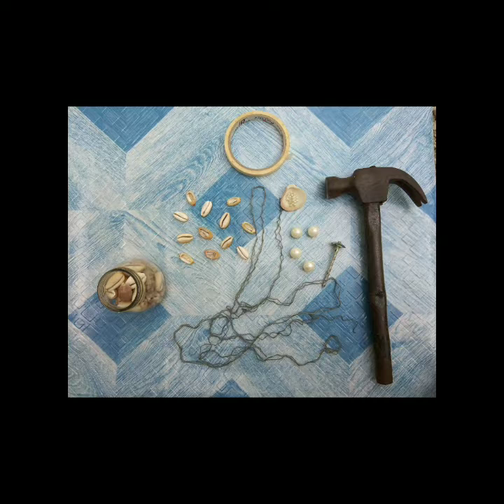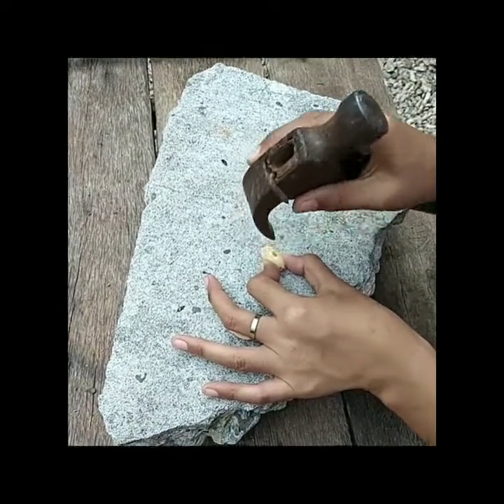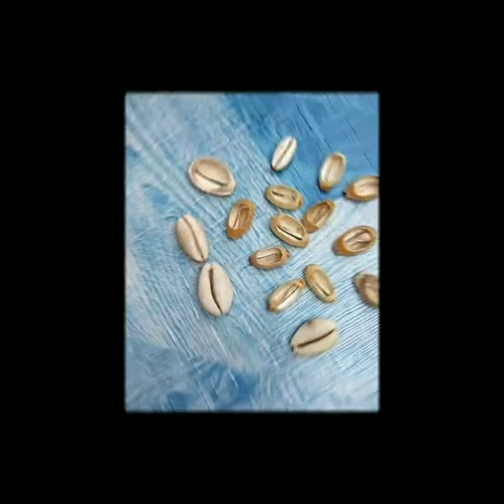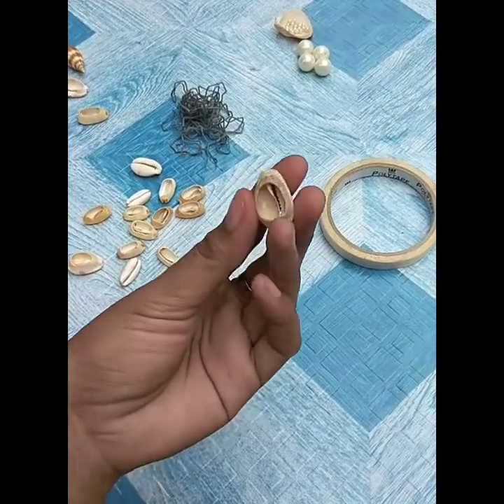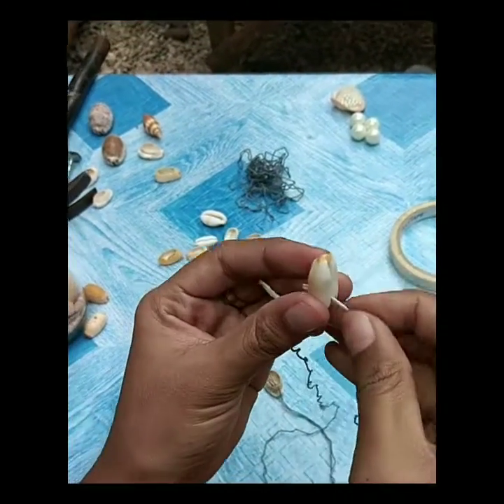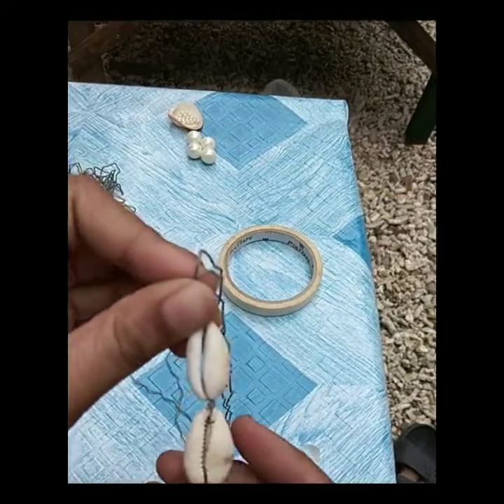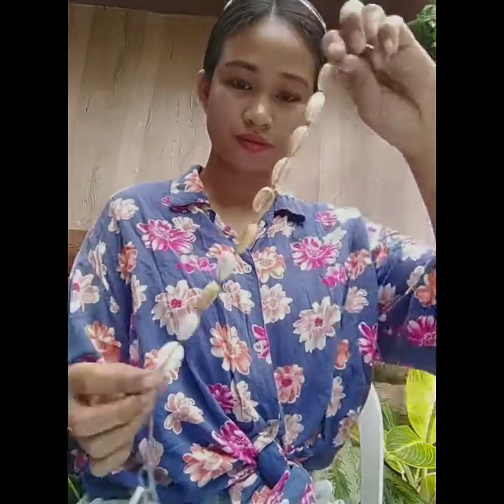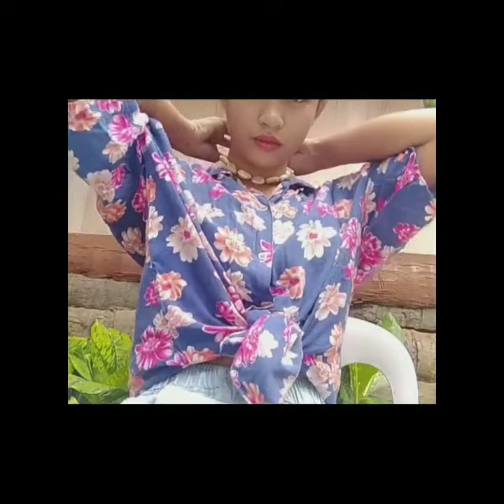Casabar, Junella Claire B. - Beach Seashell Necklace